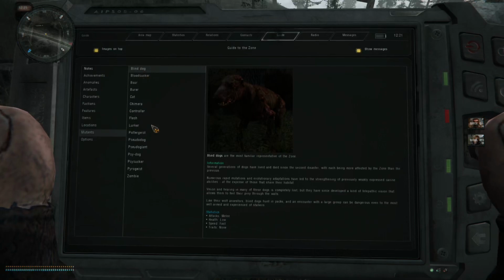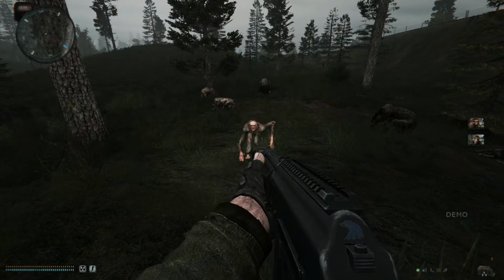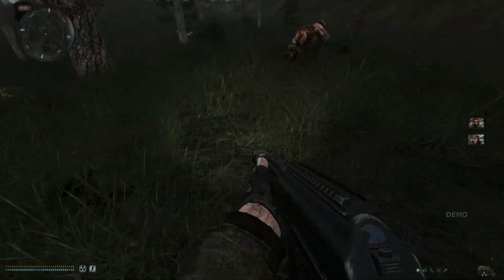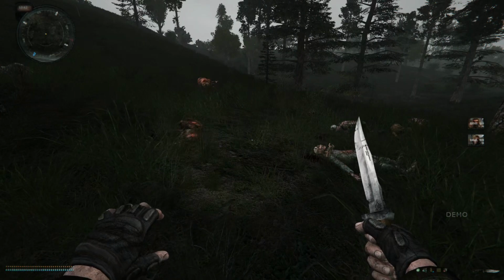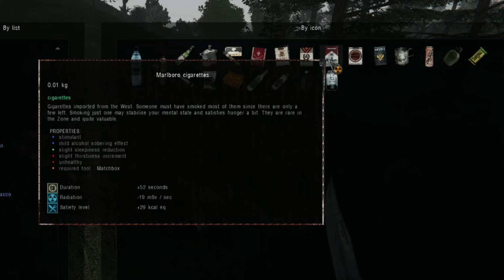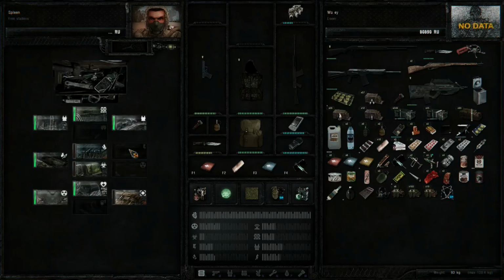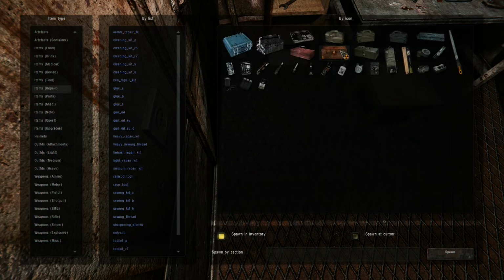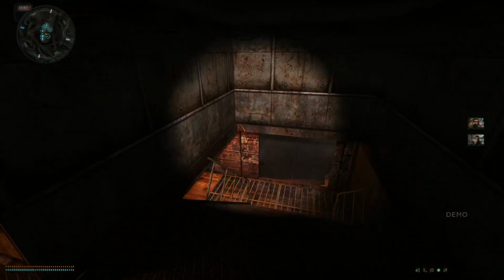STALKER Anomaly Guide/Tutorial Pt.2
Pt.2 of Wavey's Tutorial Guide

A detailed and comprehensive guide for mechanics and features of Stalker Anomaly.

Welcome friends!! Pro S.T.A.L.K.E.R. Wavey is here to teach you all about the zone.
This is part 2 of my tutorial series. In this part of the guide I'll go over:
- Mutants
- Medical Supplies
- Food & Drinks
- Crafting & Repair

As always, much love (:

Chapters/Bookmarks
00:00 Intro
00:34 Mutants
05:52 Medical Supplies
07:00 Food & Drink
09:00 Crafting & Repair
13:13 Outro